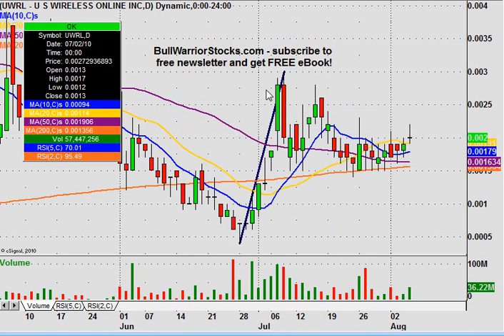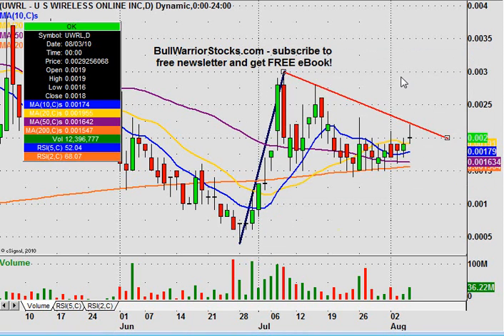UWRL Technical Stock Chart_ 8/5/2010